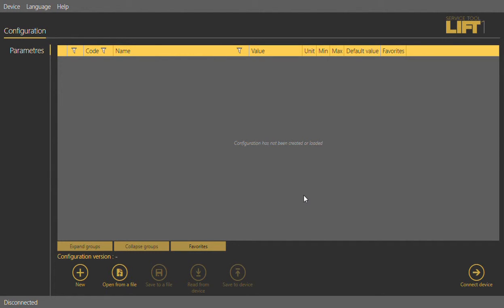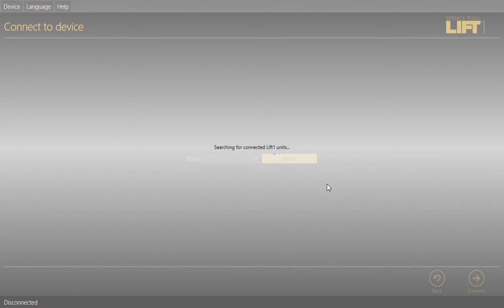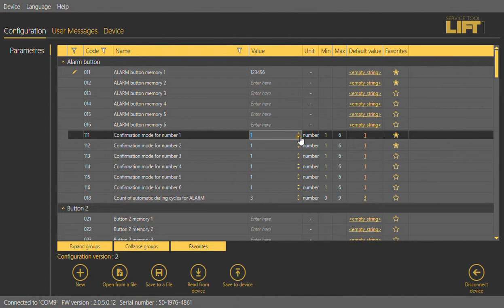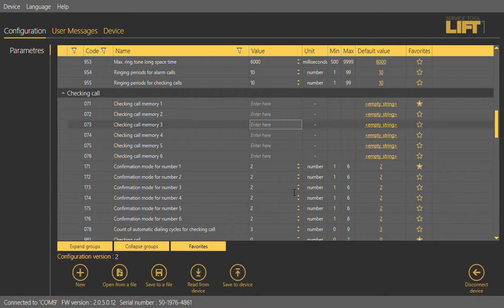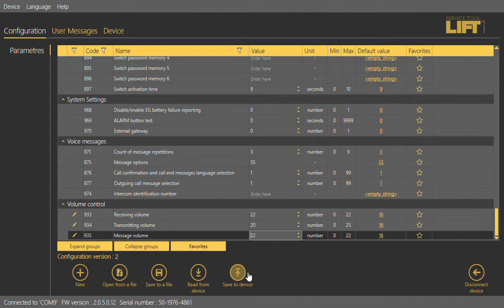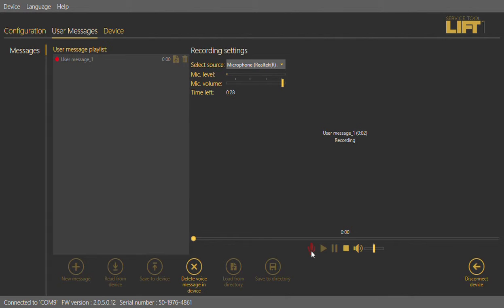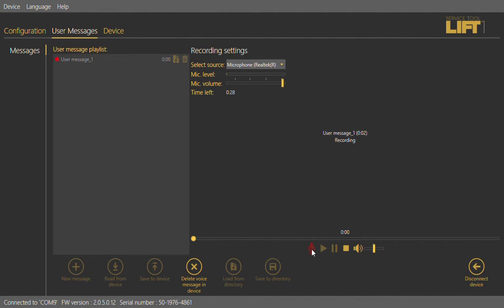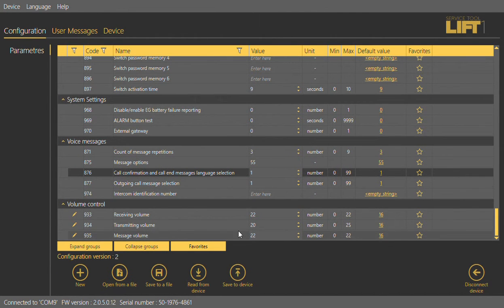Lift1 elevator telephone quick setup using PC Service Tool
Requires Lift1 Programming tool and Windows PC with Lift1 Service Tool Software installed